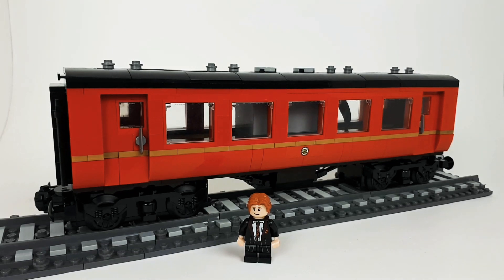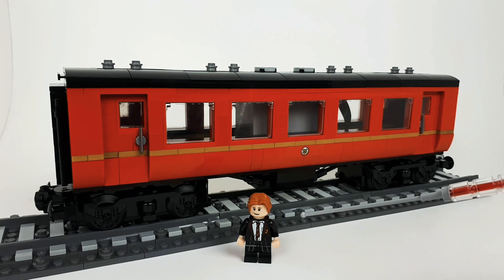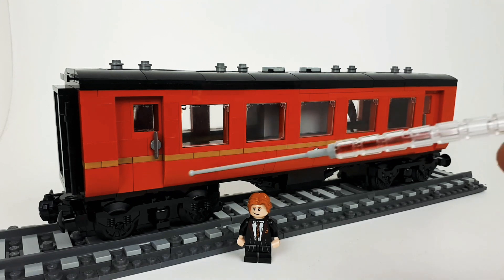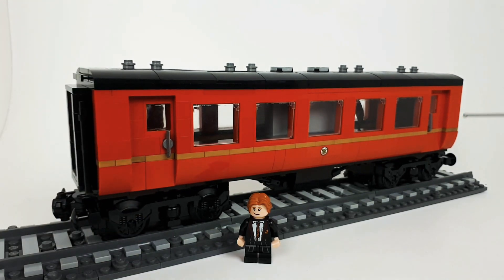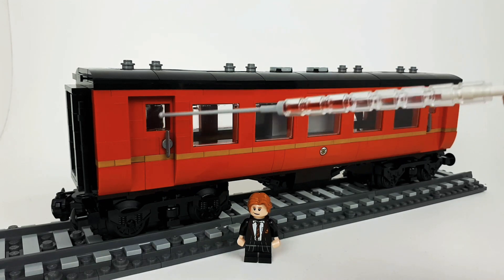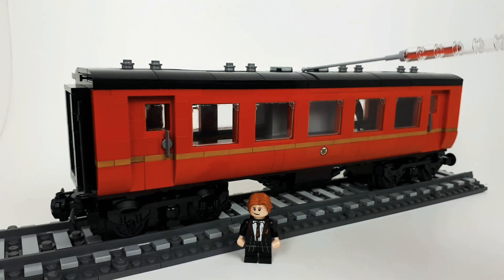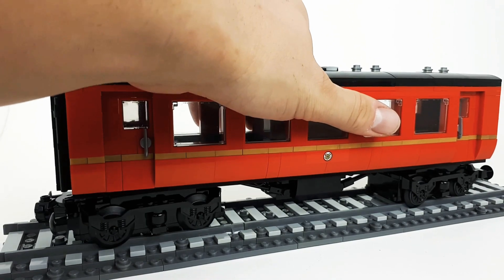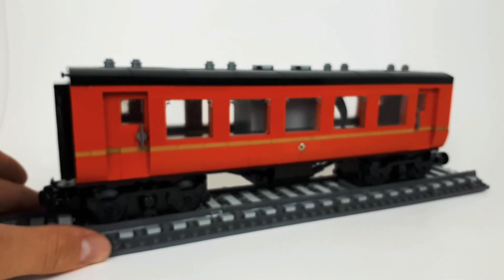LEGO Hogwarts Express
I redesigned the carriage from the lastest LEGO Hogwarts Express set. Hope you all enjoy my build.